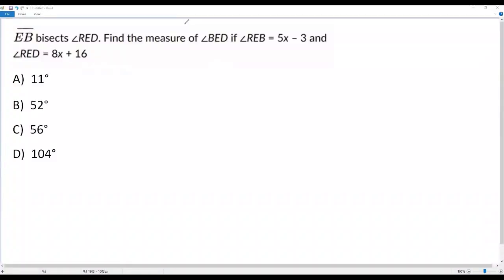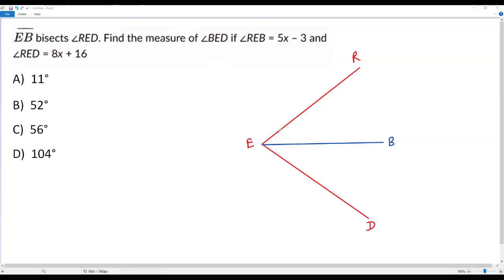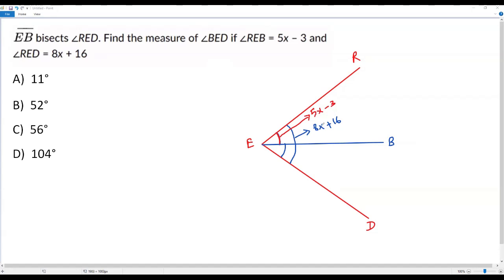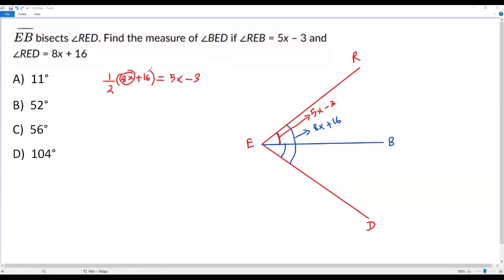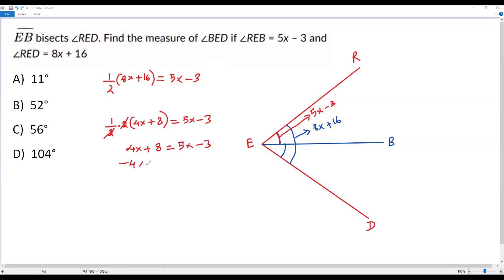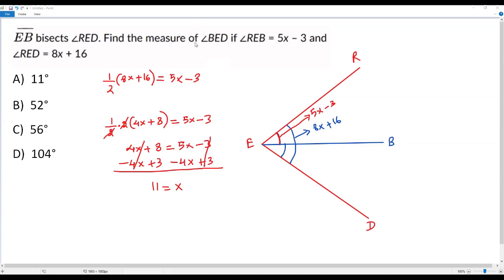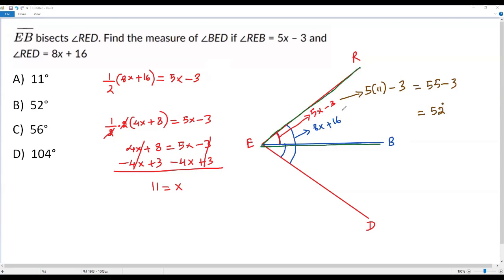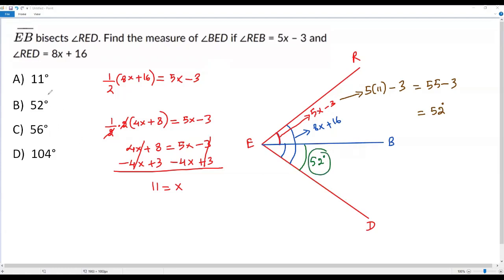Geometry (Angle Bisector)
EB bisects ∠RED. Find the measure of ∠BED, if ∠REB = 5x - 3 and ∠RED = 8x + 16.

A)  11°
B)  52°
C)  56°
D)  104°